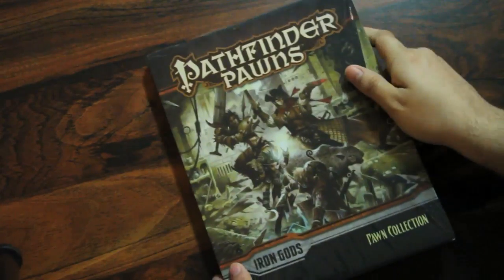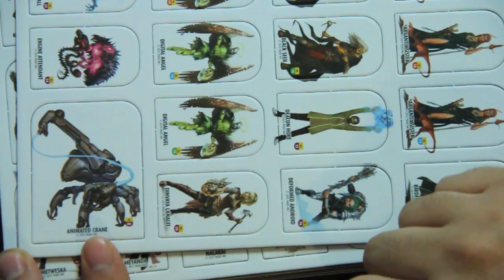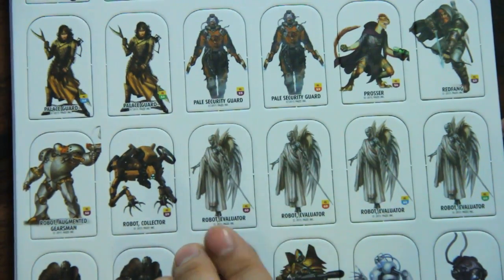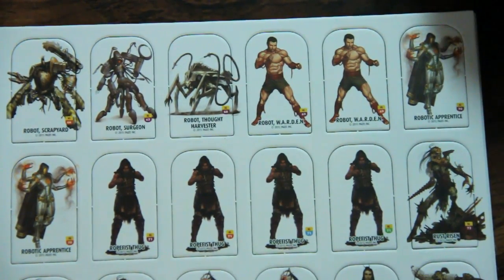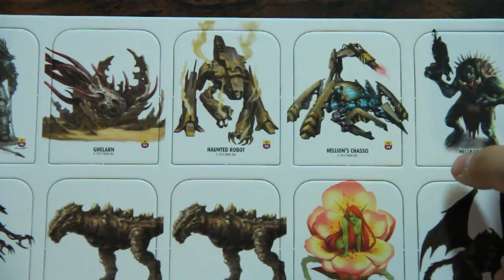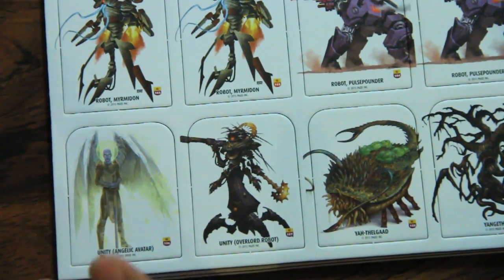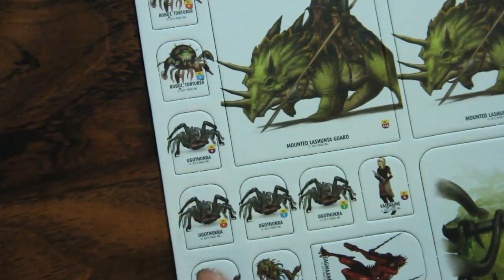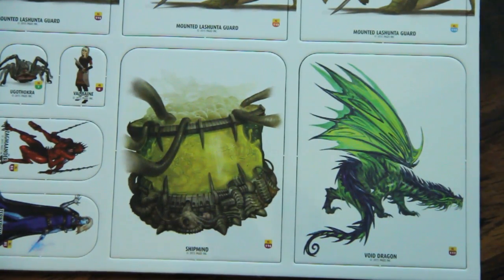Pathfinder Pawns Iron Gods Collection Unboxing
Opening and reviewing the contents of the Iron Gods Pawn Collection by Paizo.

This set contains over 100 Pathfinder Pawns featuring NPCs and Monsters from the Iron Gods Adventure Path. The pawns are made of the same high quality cardboard as other Pathfinder Pawns, but the set does not include the slotted plastic bases which are needed to make the pawns stand up, you would have to get those from one of the full size Pathfinder Pawns boxes or from Paizo's Base Assortment.